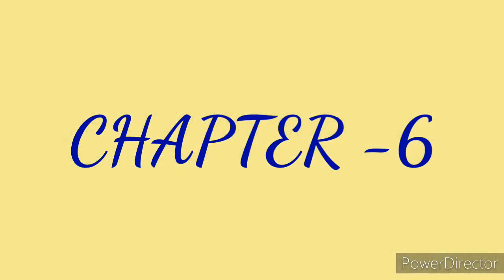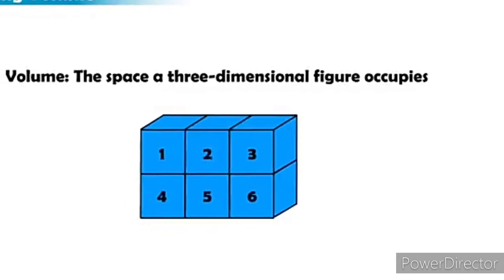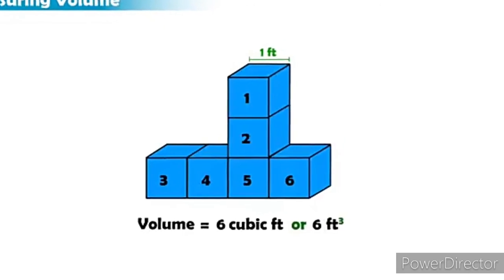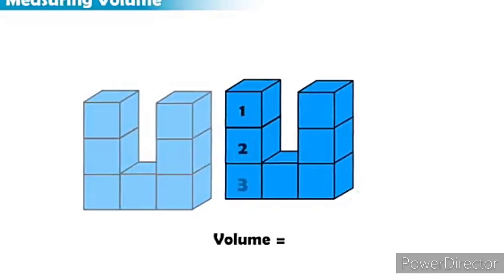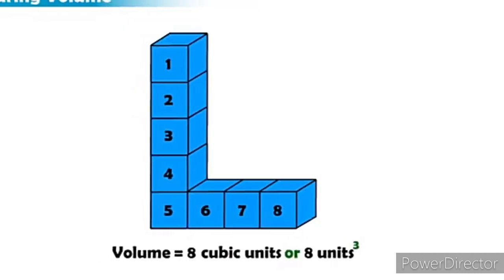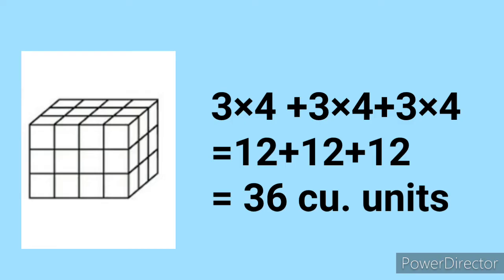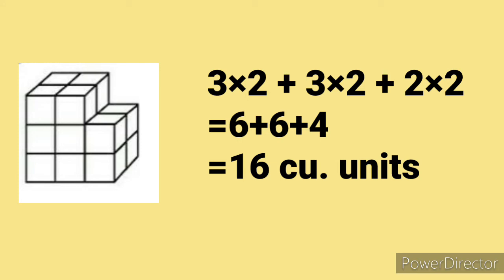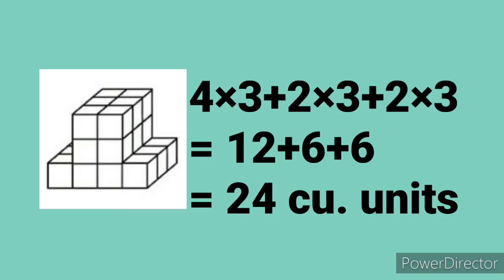CLASS IV -MATHS -Chapter 6 module -1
Volumes and nets